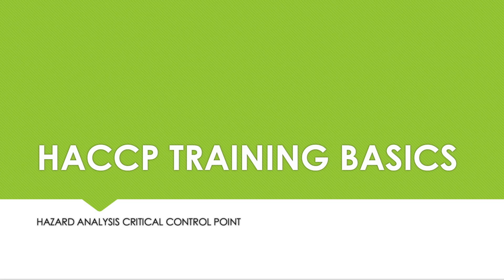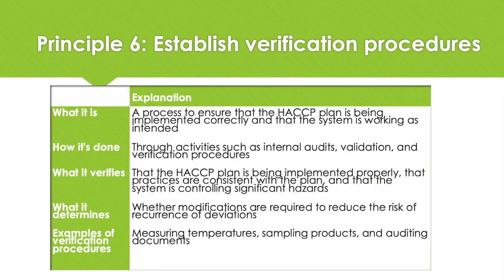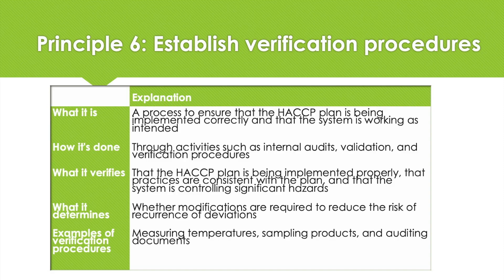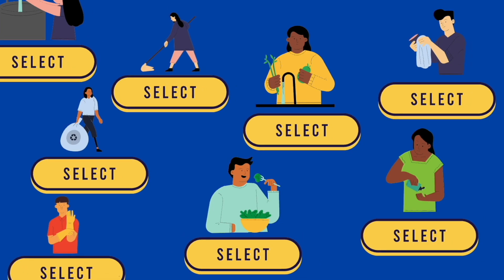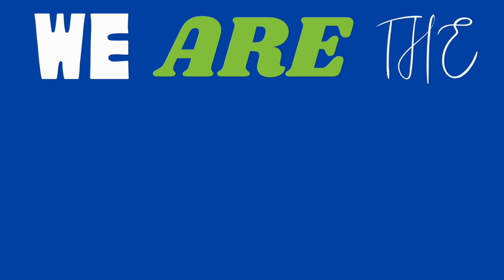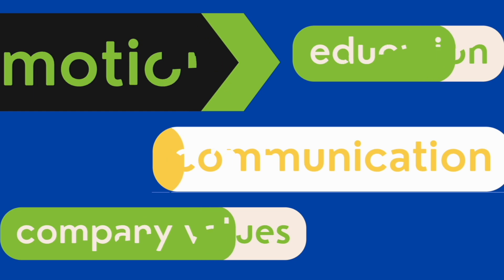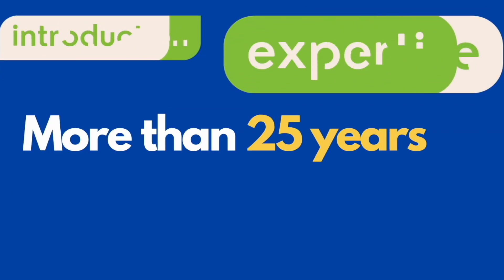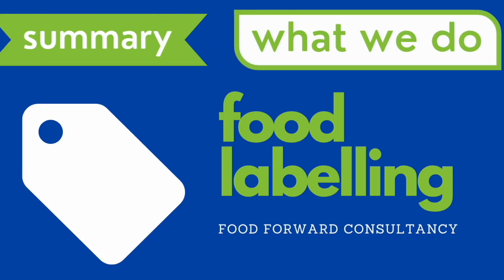Food Safety 101 | HACCP Principle 6 Explained | Establishing Verification Procedures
Discover the essentials of HACCP and why it's pivotal for food safety! In this video, we delve into the seven principles of HACCP and how to implement them in food production. Learn about the proactive approach to identifying and controlling hazards, including biological, chemical, physical, and allergenic risks. Understand the importance of prerequisite programs and setting critical control points to ensure the highest safety standards. Don't miss out on how HACCP helps meet international trade compliance and enhances customer satisfaction.

OUTLINE:
00:00:00 Welcome
00:00:10 Hazards Principle 6

This content is for educational and entertainment purposes only. Food Forward Consultancy makes videos for education purposes. The information is being presented with consideration of the food safety objectives. Please seek a professional food consultant if you would like more guidance on this topic.